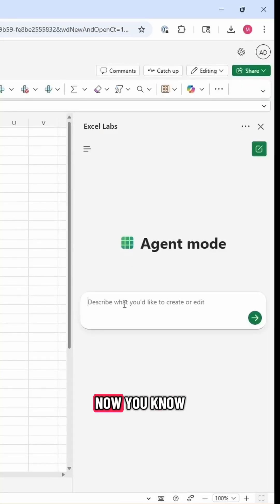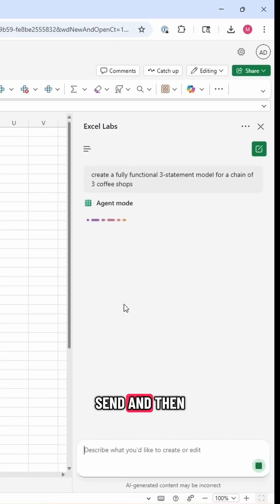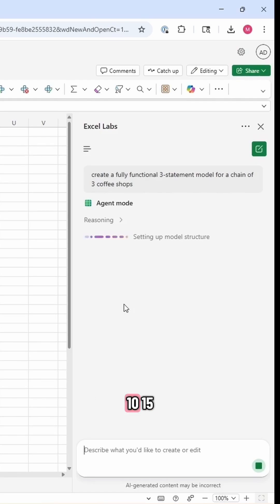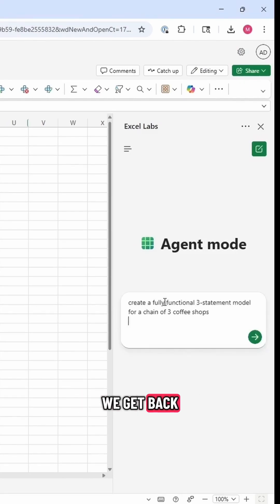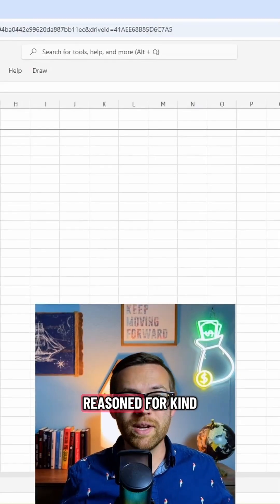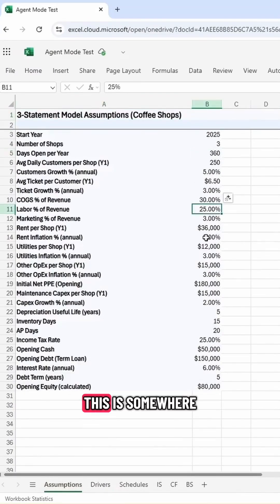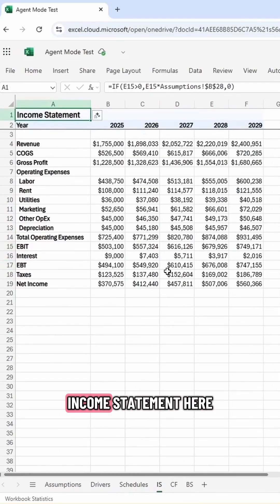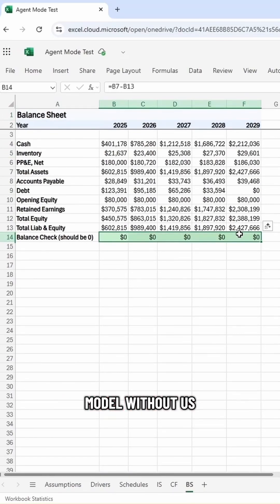Watch Excel build a 3 statement model on its own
Agent Mode in Excel can now generate an entire 3-statement financial model from a single instruction — income statement, balance sheet, cash flow, driver tabs, links… everything.

In this short video, I show how one prompt triggers Excel to build a fully functional model automatically.
This is the biggest leap forward in financial modeling in 20 years.
If you’re in FP&A, banking, accounting, or corporate finance… you’re going to want to see this.